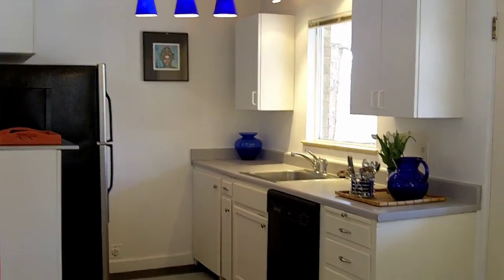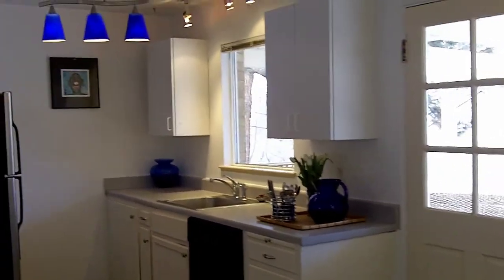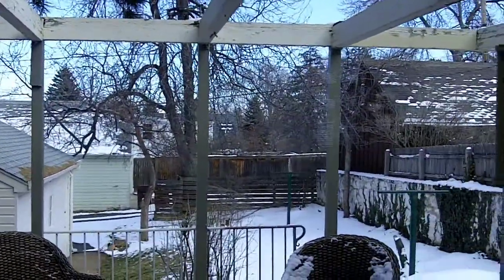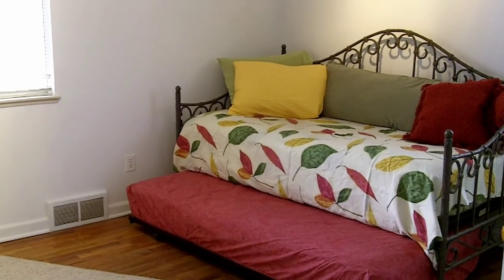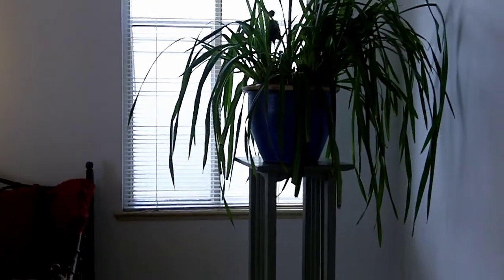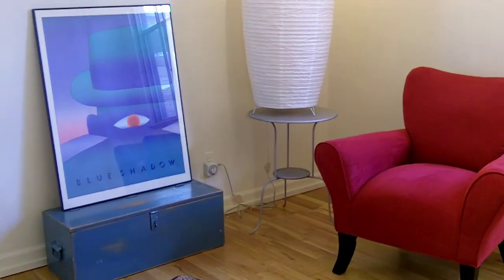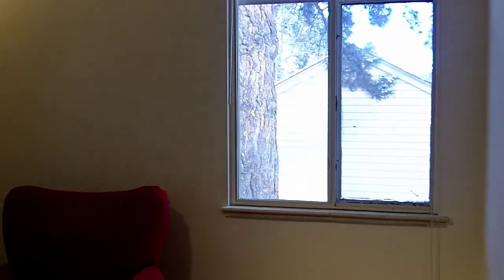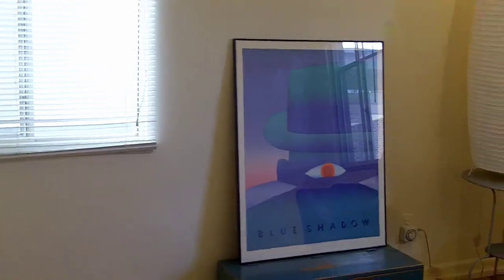14th Street video.mpg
Only 3 blocks from Chautauqua this 4 bedroom 2 bath home is charming. Hardwood floors throughout, all appliances are included. This home has a new furnace and central a/c. A wood burning fireplace is the focal point of the living room. The back of the home has a covered patio overlooking the large yard which is partially fenced. There is a detached garage with alley access.
Public Comments: Only 3 blocks from Chautauqua this 4 bedroom 2 bath home is charming. Hardwood floors throughout, all appliances are included. This home has a new furnace and central a/c. A wood burning fireplace is the focal point of the living room. The back of the home has a covered patio overlooking the large yard which is partially fenced. There is a detached garage with alley access.